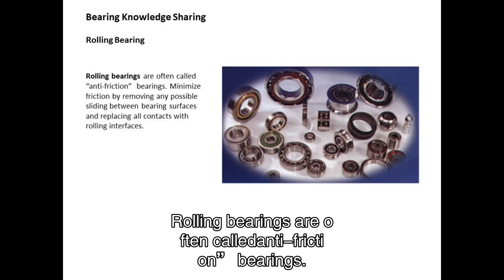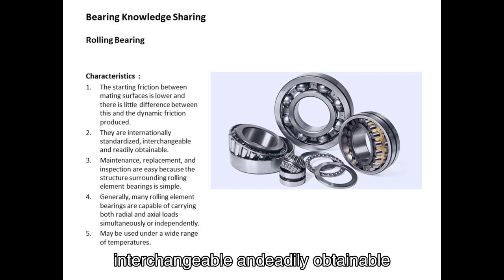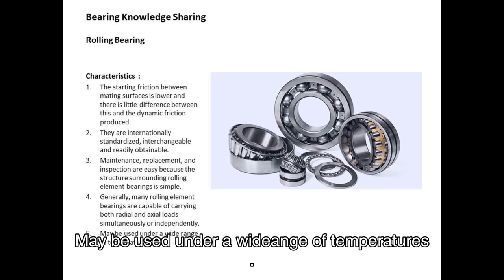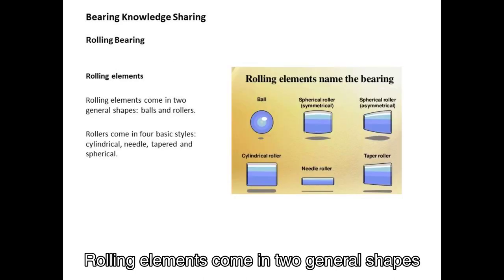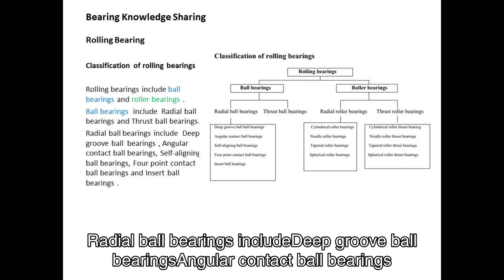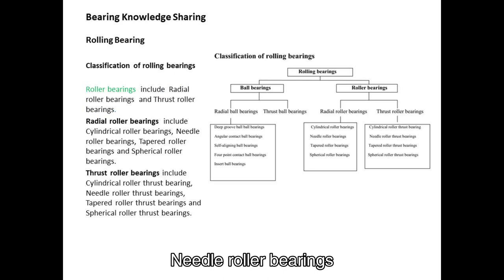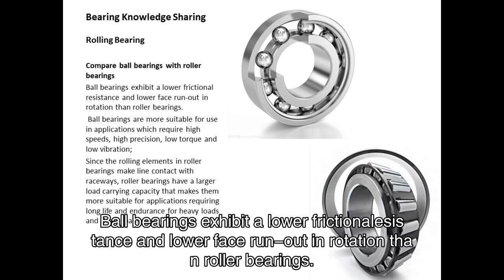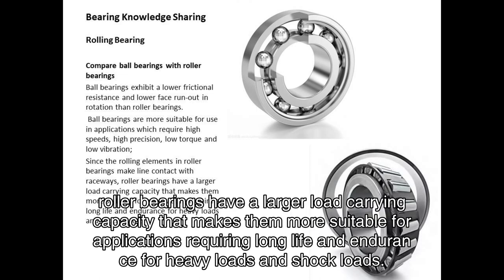Bearing Knowledge Sharing 03